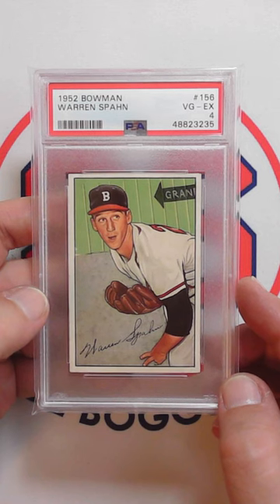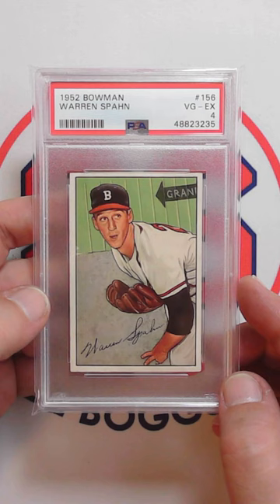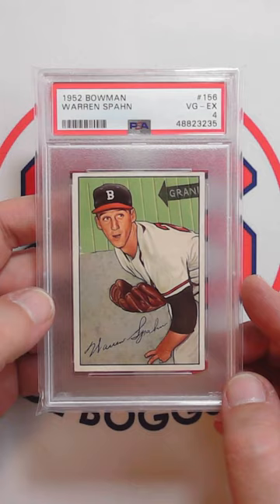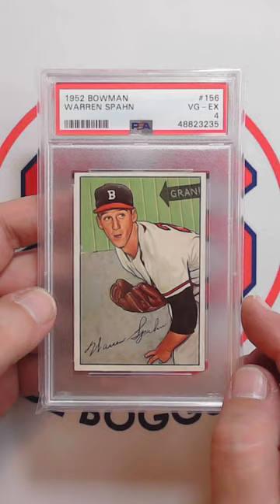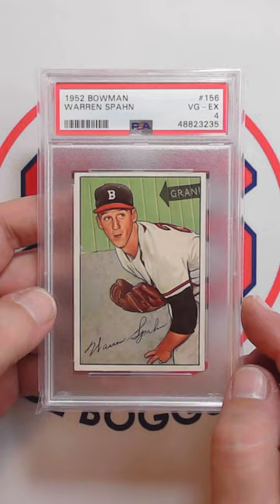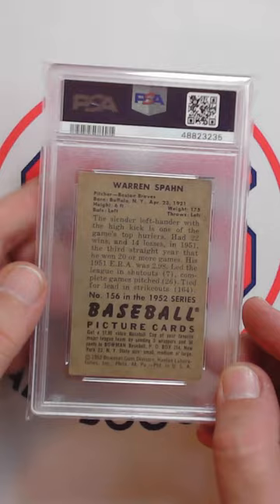1952 Bowman Warren Spahn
1952 Bowman Warren Spahn. Baseball card shorts. Sports card shorts.